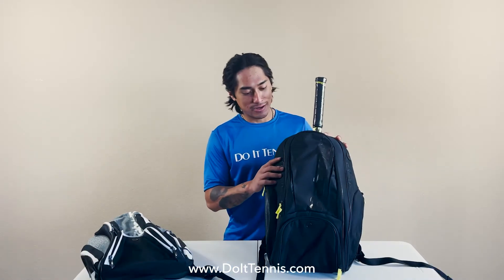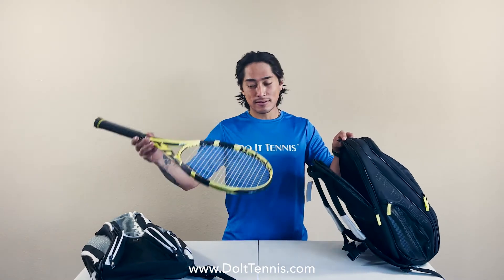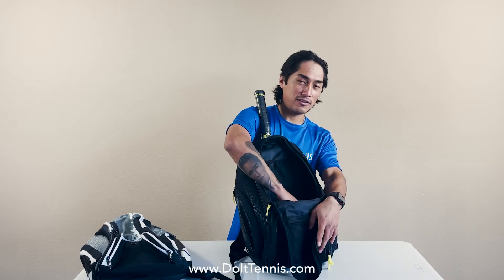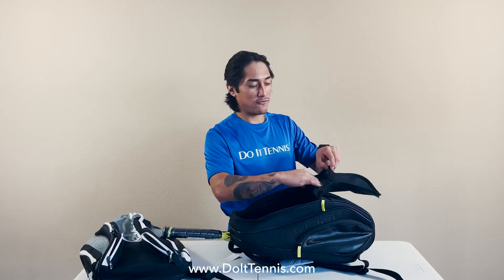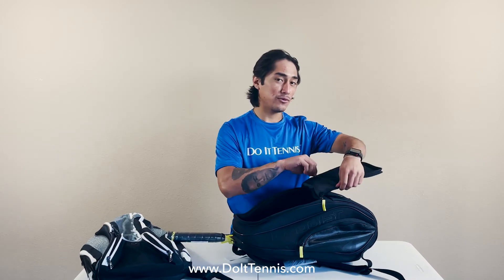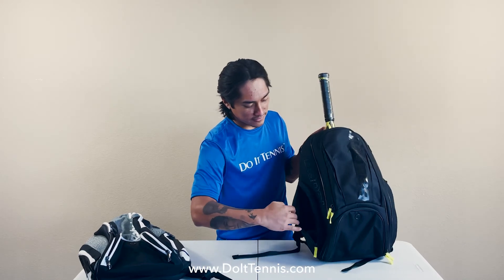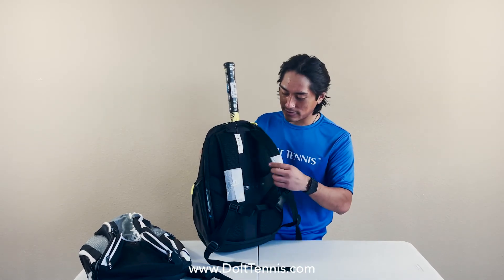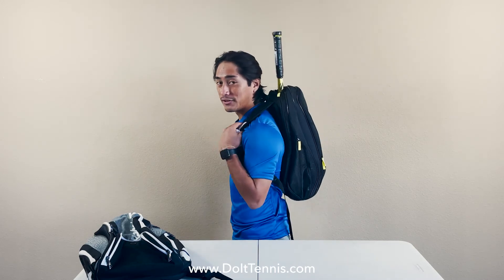Babolat Pure Tennis Backpacks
Babolat Pure Tennis Backpacks (Models #753094 #753047)

The Babolat Pure Aero black/yellow tennis backpack provides stylish and convenient storage on the go for all your essential tennis gear. This bag features a slick design with stand-out colors to match the best selling Pure Aero franchise of racquets. Easily carry up to 2 of your favorite frames as well as a pair of court shoes and a change of clothes. Ventilated sections allow for airflow when storing items after use, keeping things fresh.